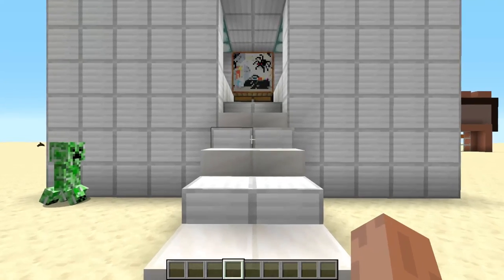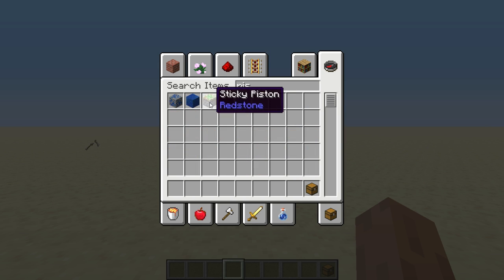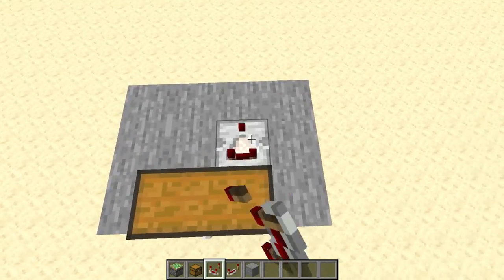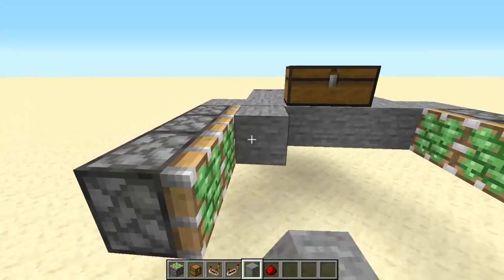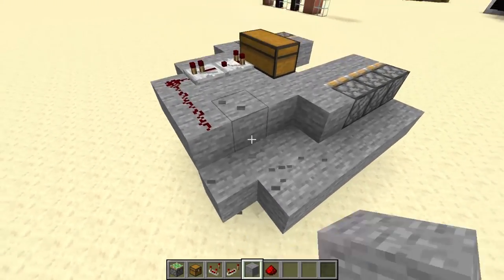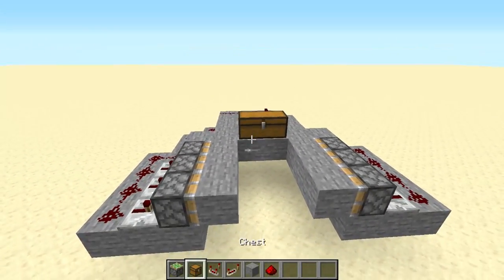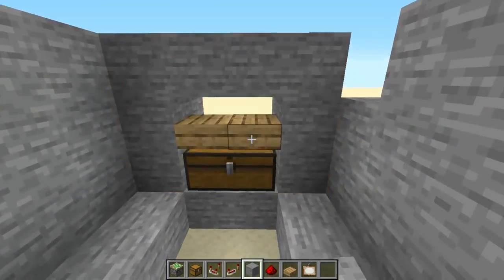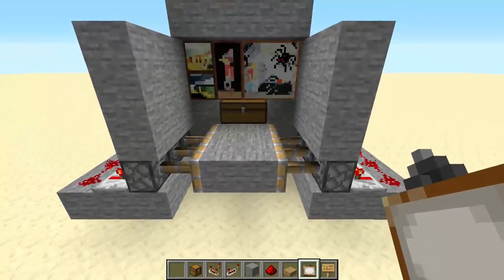How to make a chest trap in Minecraft